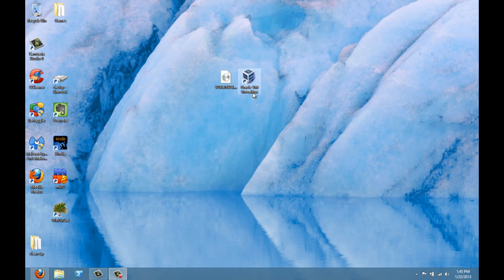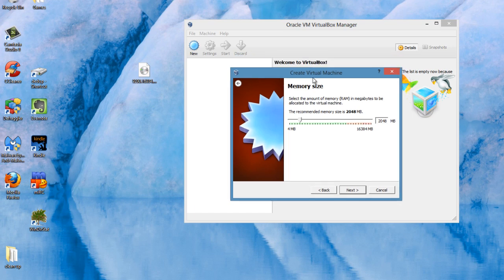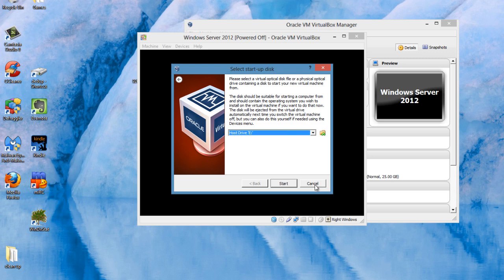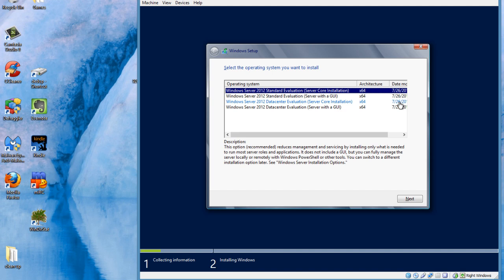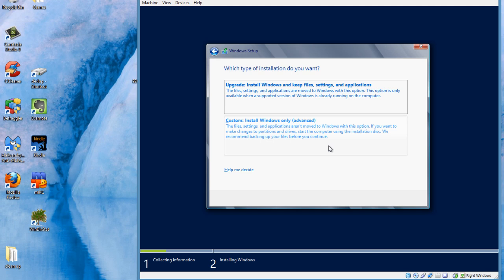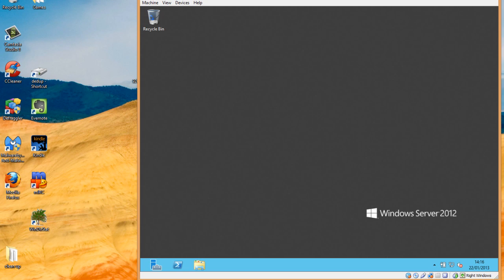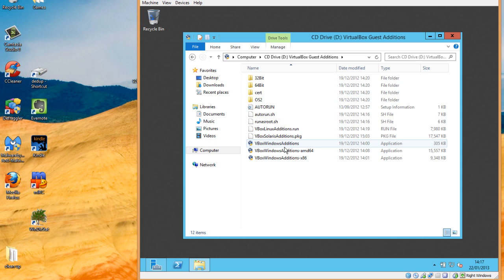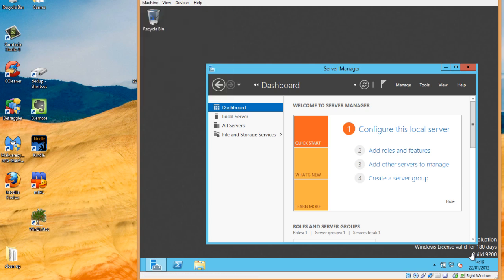Installing Windows 2012 in Virtual Box on Windows 8